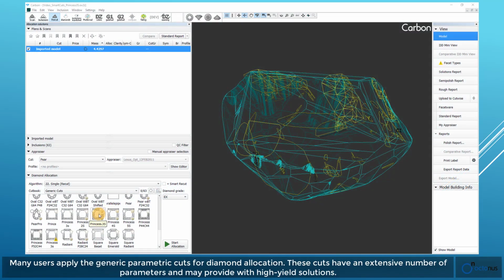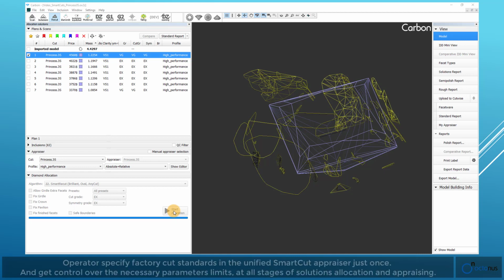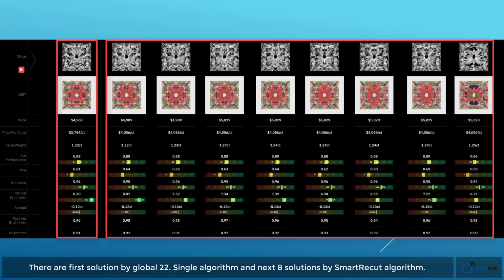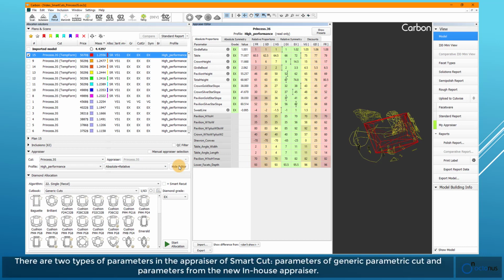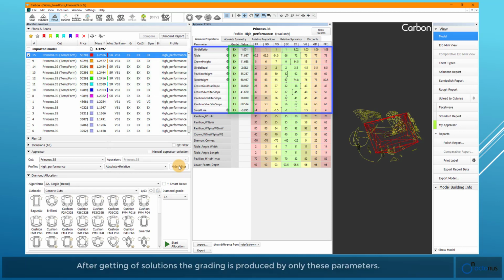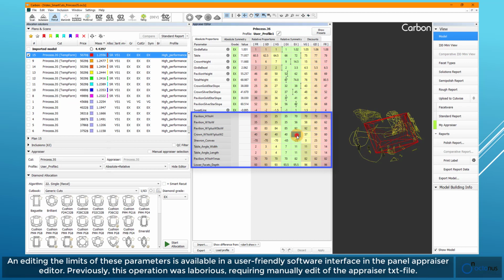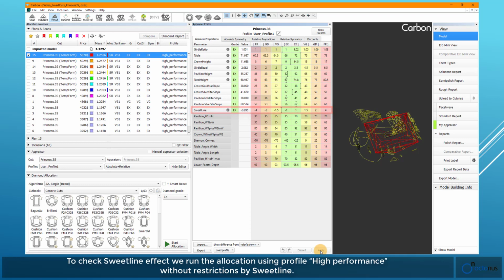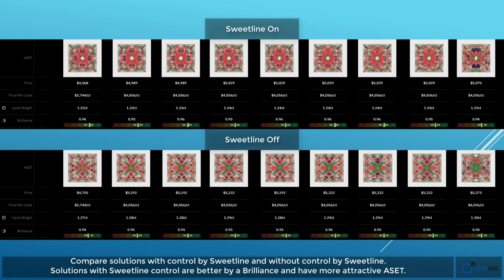SmartRecut for generic parametric cuts - Smart Cuts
• Generic parametric cuts may produce high-yield solutions.
• Since current version SmartRecut runs for solutions based on most popular   Octonus generic parametric cuts (Smart Cuts). Thereby you get even higher yields.
• Smart Cut has its linked appraiser. Operator specify factory cut standards in the unified SmartCut appraiser just once. And get control over the necessary parameters limits at all stages of solutions allocation and appraising.
• Smart Cuts are located in Cutbook "Generic Cuts". Smart Cuts are highlighted by badge "S"
• Sweetline is available for generic parametric cuts. Sweetline allows you to find solutions with better Optical Performance.

Cutwise project with solutions of Smart Cut (Sweetline ON) -

Cutwise project with solutions of Smart Cut (Sweetline OFF) -